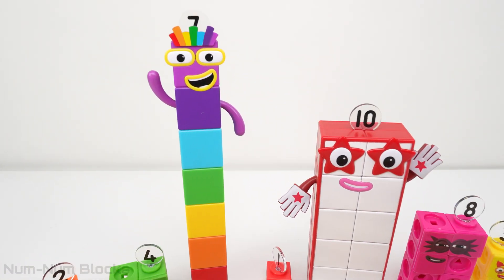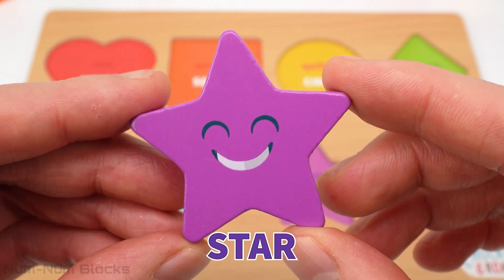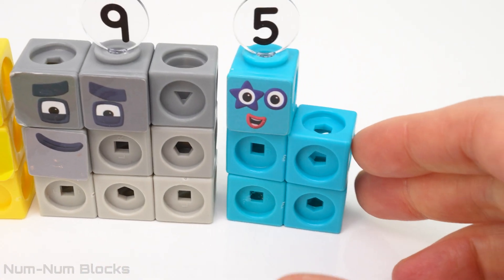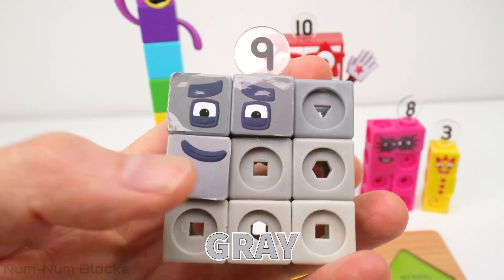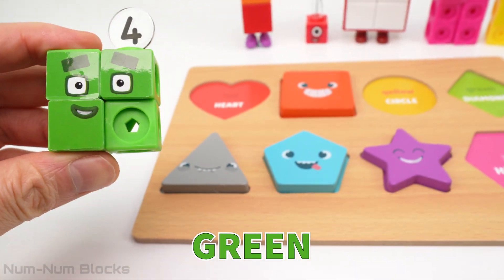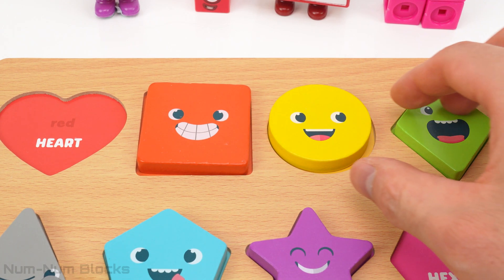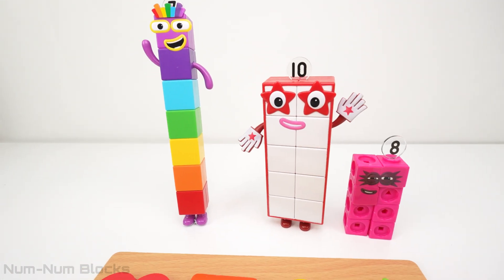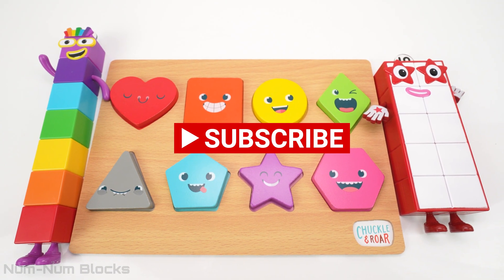Numberblocks Shape Matching Puzzle Challenge for Toddlers | Learning Shapes with Educational Toys!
Join the Numberblocks on a fun and educational adventure as we solve a puzzle to find missing pieces and match them with the right numbers! In this engaging video, we explore shapes like hearts, squares, circles, diamonds, triangles, pentagons, stars, and hexagons while counting sides and features. Perfect for toddlers and preschoolers who love Numberblocks and enjoy learning shapes. Plus, we've added captions for colors and shapes to make it even more educational for little ones who are starting to read. Watch, learn, and have a blast with our interactive and colorful content! 🌈🔢